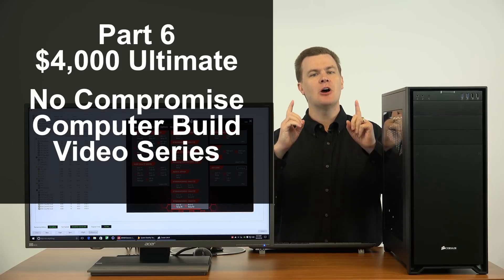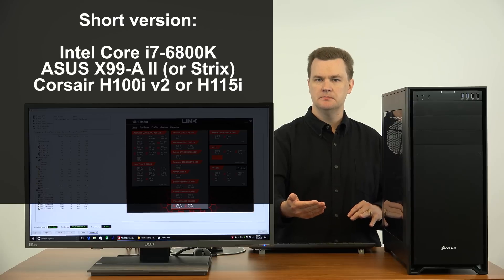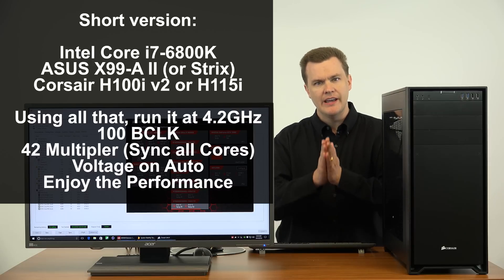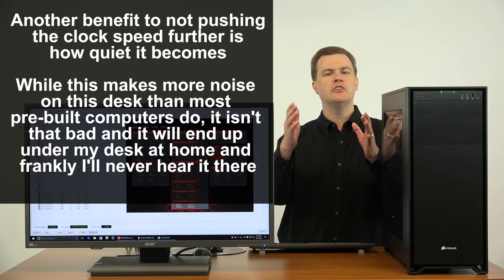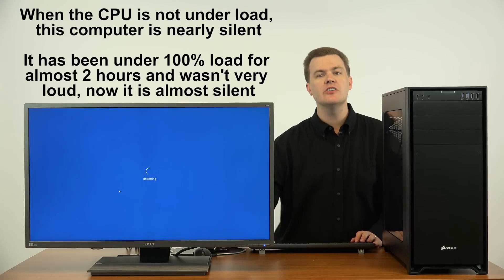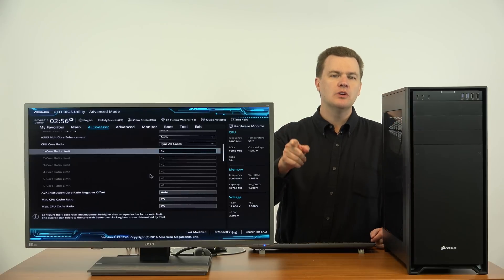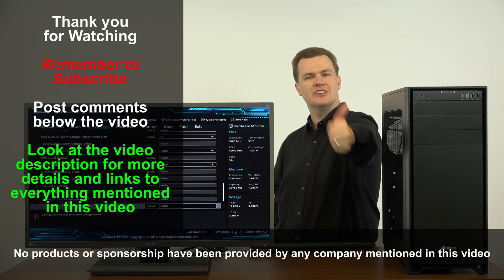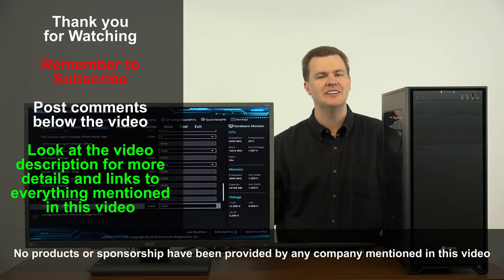$4,000 Ultimate Computer Build - Part 6 - Overclocking Guide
Part 6 - No Compromise System Build - i7-6800K Computer!
Overclocking Guide - Or...  How I ended up at 4.2GHz!
Click "SHOW MORE" to expand this and see all the details!

This is my new "do everything" computer, gaming, video editing, multi-tasking, etc.  One computer to do it all!

Links to additional videos on this computer below the parts list

Here are links to the parts in this computer, on Amazon & Newegg:

Amazon.com --- Newegg.com

Amazon.com --- Newegg.com

 --- G.Skill DDR4-3000 RAM ---
Amazon.com --- Newegg.com

 --- Samsung 950 Pro - NVMe SSD - 512GB ---
Amazon.com --- Newegg.com

 --- Samsung 850 EVO - SATA SSD - 1TB ---
Amazon.com --- Newegg.com

 --- Crucial MX300 - SATA SSD - 750GB ---
Amazon.com --- Newegg.com

 --- SanDisk Ultra II - SATA SSD - 960GB ---
Amazon.com --- Newegg.com

 --- ADATA SP550 - SATA SSD - 960GB ---
Amazon.com --- Newegg.com

 --- Seagate 8TB Archive HDD ---
Amazon.com --- Newegg.com

 --- EVGA GeForce GTX 1080 FTW ---
Amazon.com --- Newegg.com

Amazon.com --- Newegg.com

 --- Corsair AX1200i Power Supply ---
Amazon.com --- Newegg.com

 --- Corsair H115i 280mm Liquid Cooler ---
Amazon.com --- Newegg.com

Videos on this Ultimate Computer Build:

Part 6 - Overclocking Guide - (Coming Soon)
Part 7 - SSD Performance - (Coming Soon)
Part 9 - Video Render / 3D Testing - (Coming Soon)
Part 10 - SLI Testing - (Coming Soon)
Game Recording/Streaming - (Coming Soon)
Game Performance Videos - (Coming Soon)